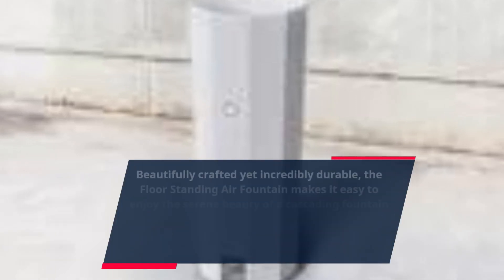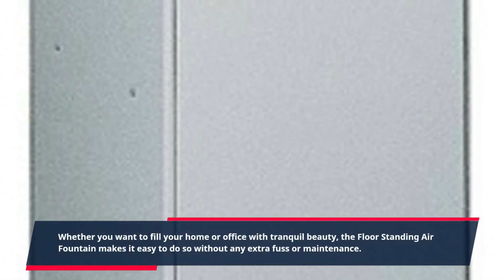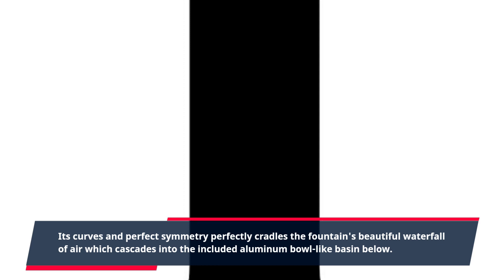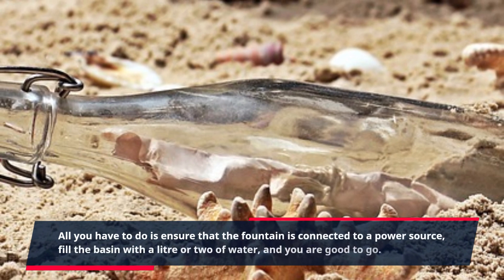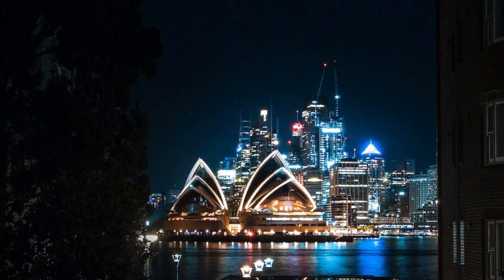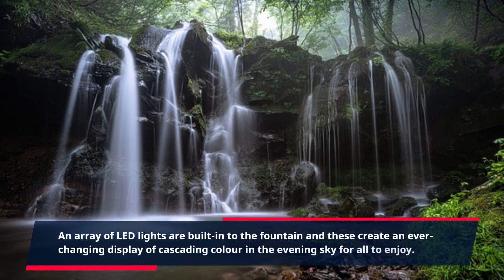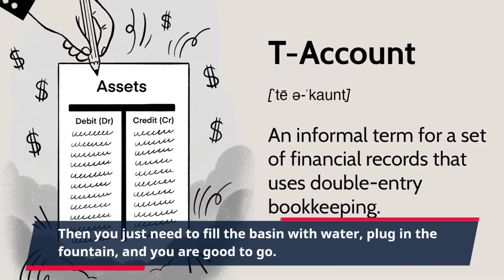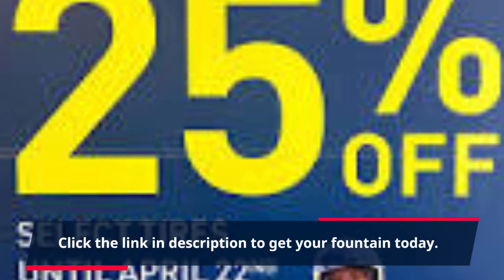“Enjoy the Serene Beauty of a Floor Standing Air Fountain”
Beautifully crafted yet incredibly durable, the Floor Standing Air Fountain makes it easy to enjoy the serene beauty of a cascading fountain without having to worry about dealing with the water mess or upkeep of a traditional outdoor fountain. This stylish fountain is crafted from sturdy polyurethane and is designed to be used both indoors and out. Whether you want to fill your home or office with tranquil beauty, the Floor Standing Air Fountain makes it easy to do so without any extra fuss or maintenance.

The Floor Standing Air Fountain creates a calming atmosphere without the need for running water and electricity. The fountain stands a whopping 43-inches high and creates an impressive silhouette. Its curves and perfect symmetry perfectly cradles the fountain's beautiful waterfall of air which cascades into the included aluminum bowl-like basin below. This basin captures the air so that it doesn't go to waste, making the Floor Standing Air Fountain also quite environmentally friendly.

The Fountain's air is powered by a simple electric pump which runs on just a standard wall plug. All you have to do is ensure that the fountain is connected to a power source, fill the basin with a litre or two of water, and you are good to go. There is no need to monitor the water levels or worry about any mess as the water circulates throughout the bowl and then back into the fountain, creating a stunning and quite unique waterfall effect.

The Fountain's sturdy construction means it is capable of withstanding even the harshest of elements. The weatherproof finish of the polyurethane ensures that you can leave the fountain outdoors all year-round and the corrosion-resistant pump and nozzle will keep everything running smoothly for years to come.

Adding to the beauty and tranquillity of the Floor Standing Air Fountain is the mesmerizing light show that your fountain can produce. An array of LED lights are built-in to the fountain and these create an ever-changing display of cascading colour in the evening sky for all to enjoy.

Not only is the Floor Standing Air Fountain large and beautiful, it is also incredibly easy to assemble. All you need to do is unpack the fountain and follow the included instructions for setting up the included hose and nozzle. Then you just need to fill the basin with water, plug in the fountain, and you are good to go.

You can now enjoy all the magical beauty of a cascading Air Fountain without having to worry about dealing with a water mess or any other extra fuss. Get your Floor Standing Air Fountain today and start enjoying the serene beauty of this magnificent fountain.